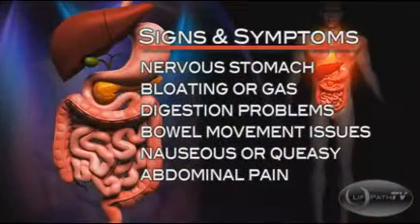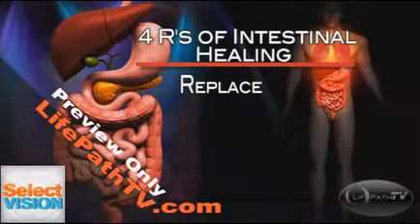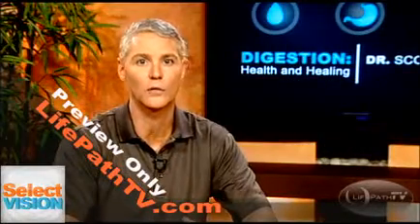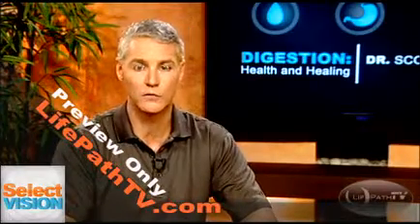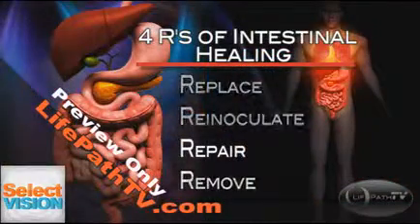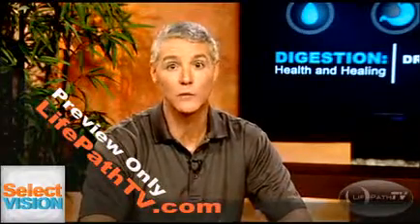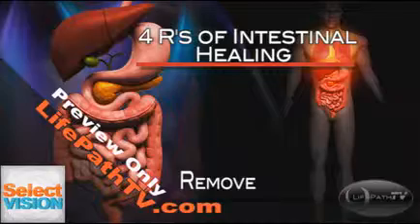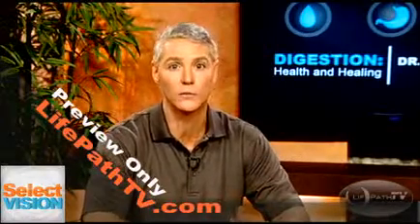Best in Chiropractic Patient Education & Marketing-"Digestion: Health and Healing - Part 2" LP1408S4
Preview of LifePath TV's-Episode-August 2014-Nutritional health is so much more than just eating well. Understanding the digestion and the steps you can take in improving your digestion plays a key element in your health as we learn in this two part series with Dr. Scott Timko DC. To preview additional stories available from LifePathTV related to Chiropractic, the Chiropractic Lifestyle, the role Innate plays in Chiropractic, subluxation, and the history of chiropractic with both DD and BJ Palmers role, including stories on proper diet and nutrition, exercise, stretching, and posture. The LifePath collection is available exclusively on SelectVision by LifePath. LifePath, is the leader in not only chiropractic education, but in office marketing, patient referrals, and in patient retention. Turn your TV into the best marketing tool in your office.